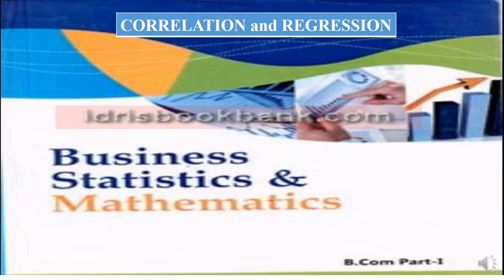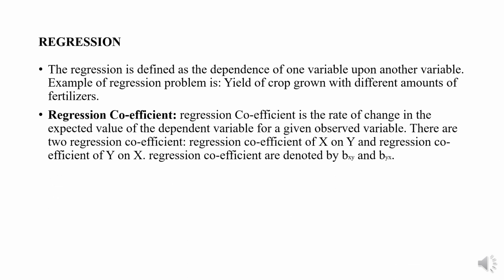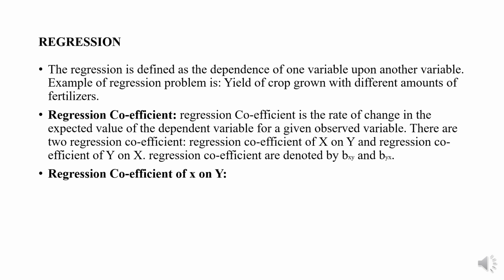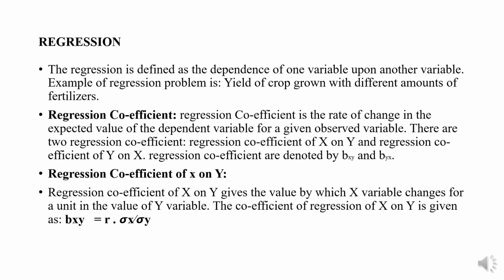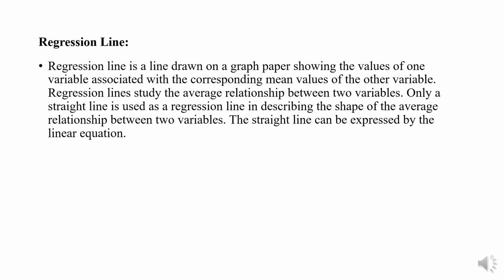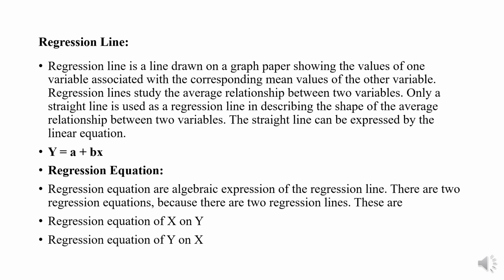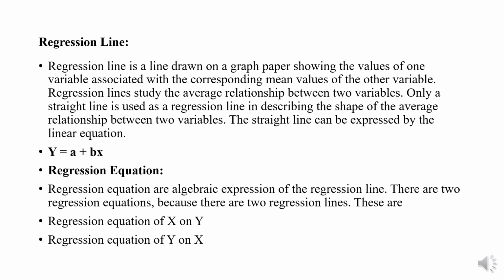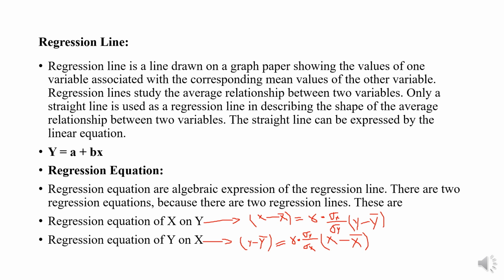Regression | Regression Analysis Explained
Asalam-o-Alikum!

REGRESSION

The following Points we will Cover in Video:
1: Regression Co-efficient:
2: Regression Co-efficient of x on Y:
3: Regression Line:
4: Regression Equation:

Macro Economics
Micro economics
Public Economics